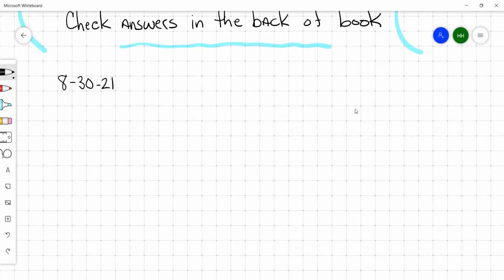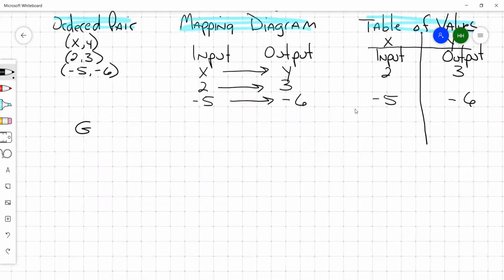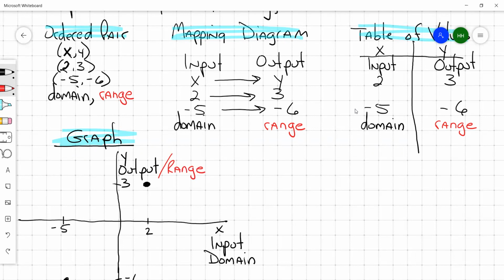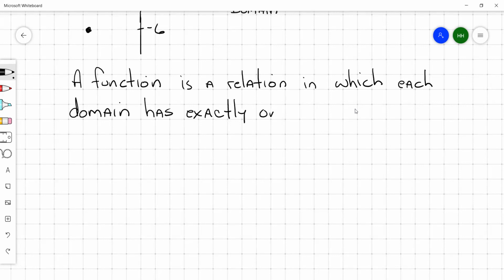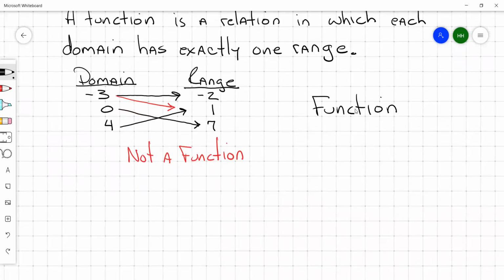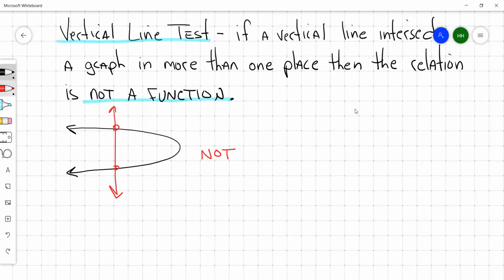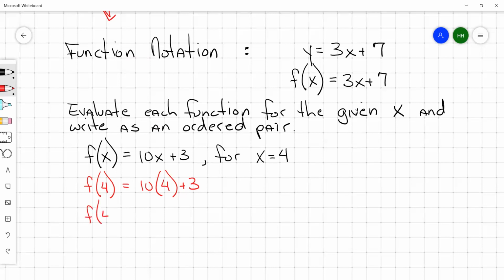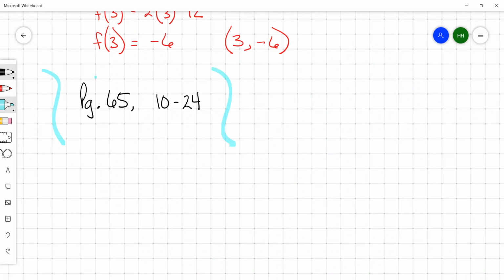08-30-21 Alg 2 Notes and Practice